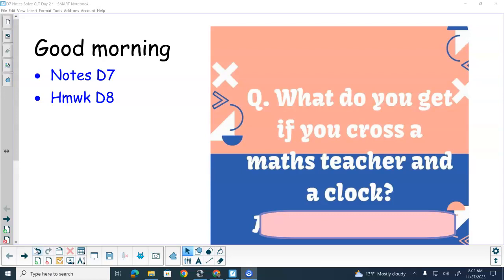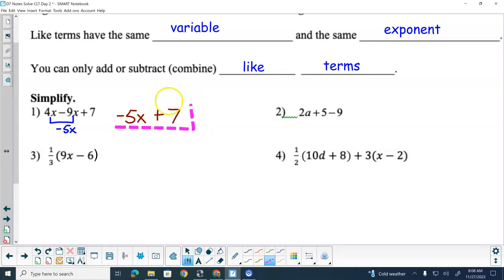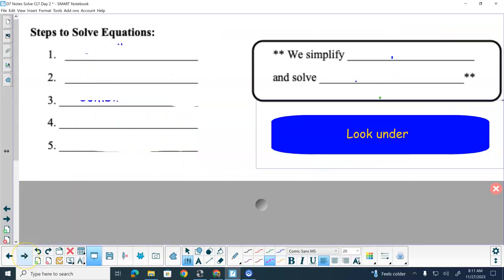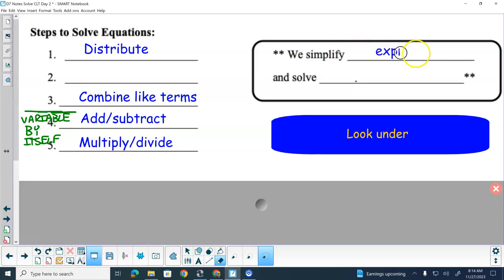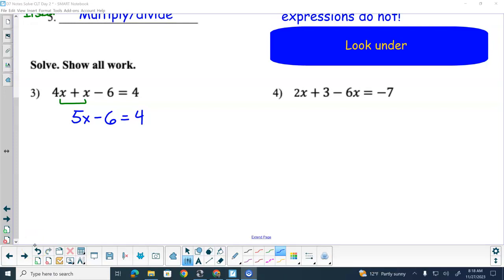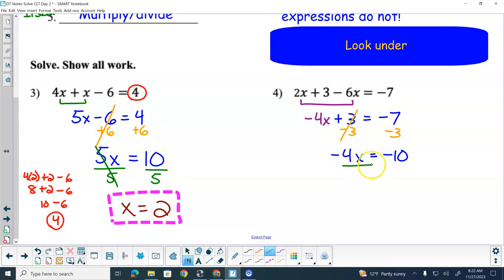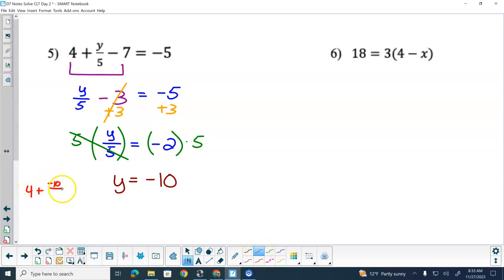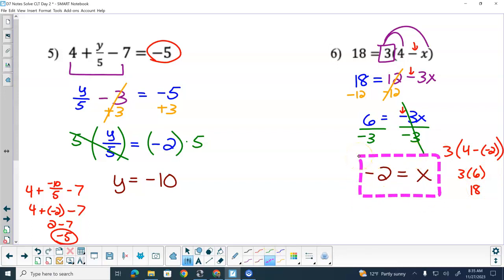Nov. 27 - D7 Notes